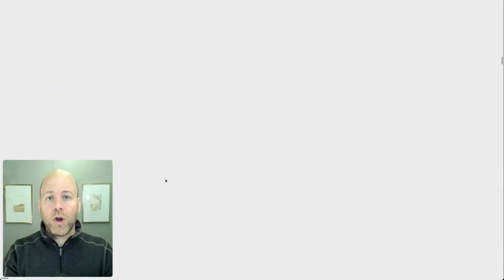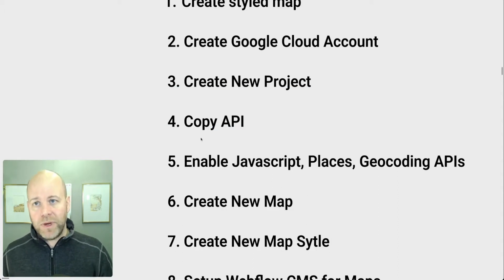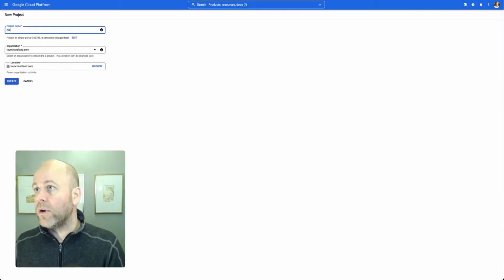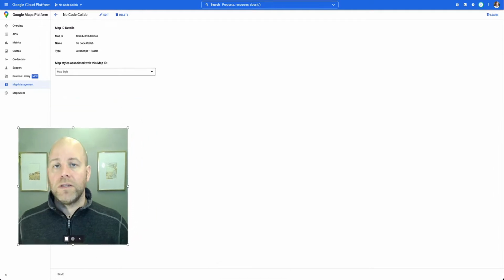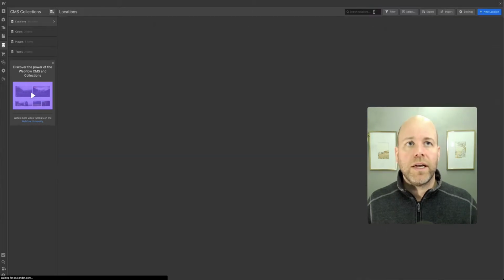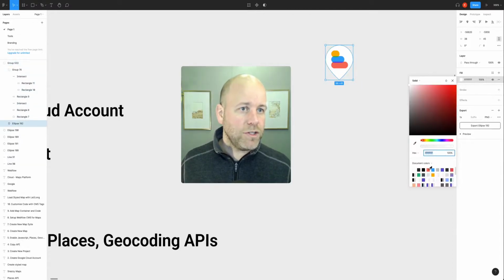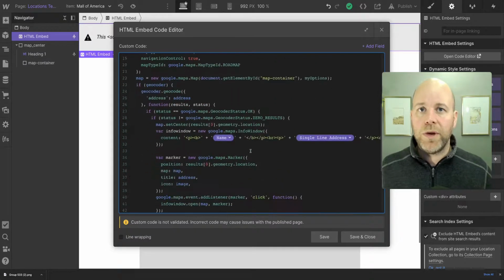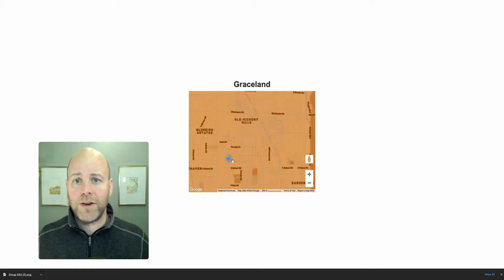Custom Google Maps with Webflow CMS Items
In this tutorial we add Google Maps to our Webflow site... but we take it to eleven. Instead of a static map location, we are using an address from a CMS collection... and even better, we are using a custom map style - not the default Google Maps styles (road, satellite, hybrid). So if you want to have a Google Map for each item in your CMS collection and you want to style the map to better fit your brand... this is the tutorial for you.

You'll definitely want to visit the tutorial page on the No Code Collab site to copy the code snippet.

We use a few tools in this tutorial, so be sure to follow along!
• Snazzy Maps
• Google Could Console
• Google Cloud Maps Javascript API
• Google Cloud Maps Places API
• Google Cloud Maps Geocoding API
• Webflow

TIMESTAMPS
00:00 Custom Google Maps with Webflow CMS Items
00:16 Conceptual Google Map Process Overview
02:34 The 10 Step Process Overview
04:52 How to get custom Map code from Snazzy Maps
06:38 How to create a new project in Google Cloud Platform
07:46 How to enable Javascript, Places and Geocoding API in Google Maps Platform
08:37 How to create a new Maps API Key
09:50 How to create a map in Google Cloud Maps Platform
10:20 How to create a map style in Google Maps Platform
12:32 How to set up Webflow CMS for custom Google Maps
14:38 How to add custom Google Maps to CMS Item Page
21:09 Updating your Google Map style on your Custom Map
22:53 Add Transition
23:10 Add Transition